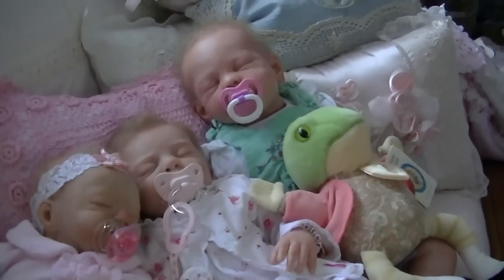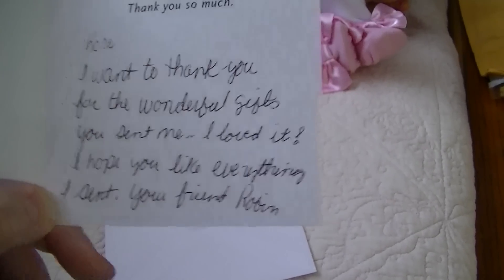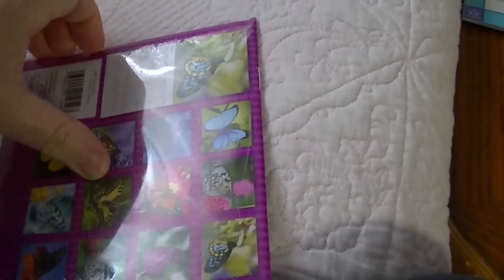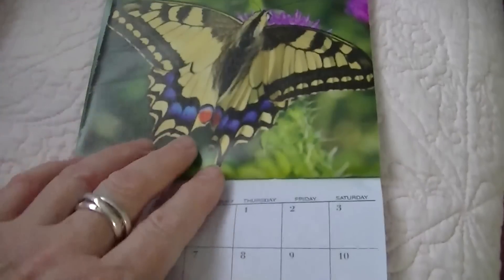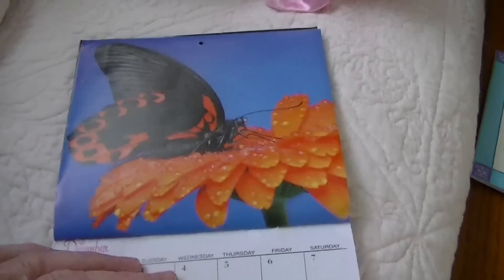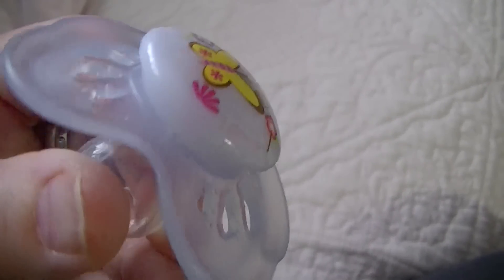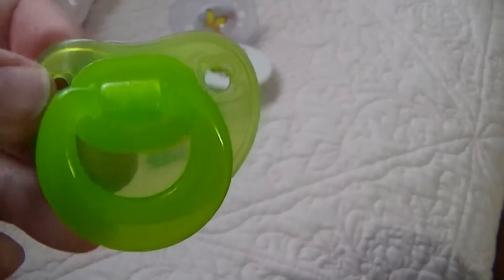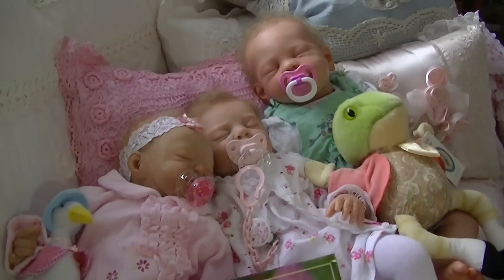Parcel from Robin - rsr65